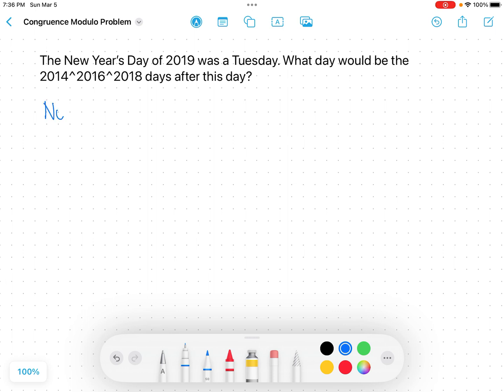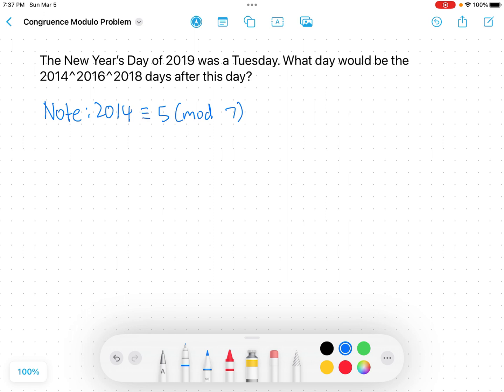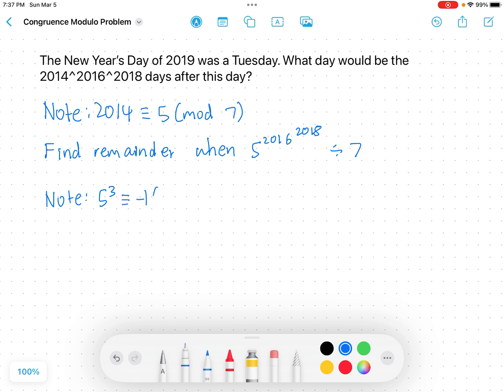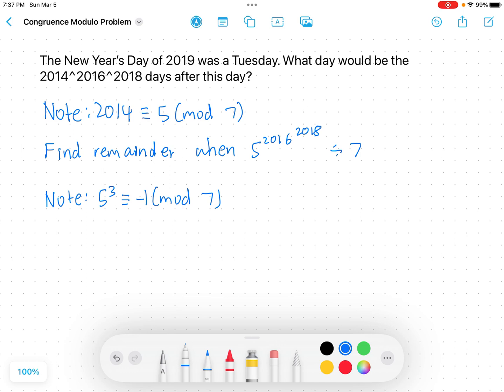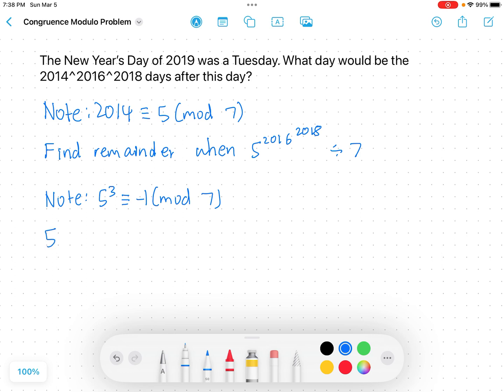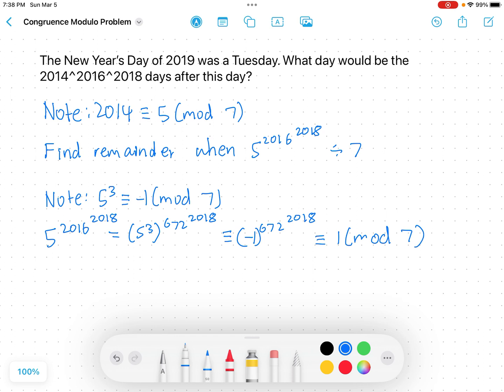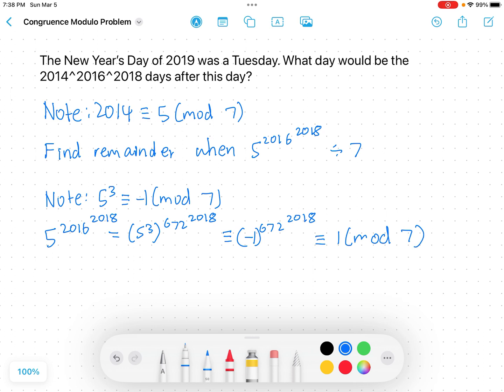Congruence Modulo Problem